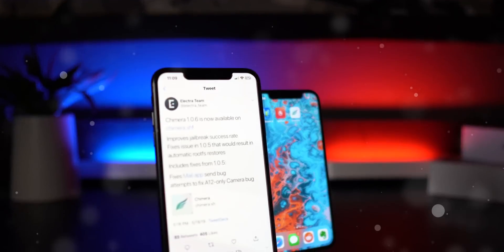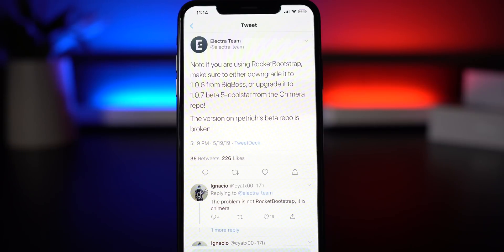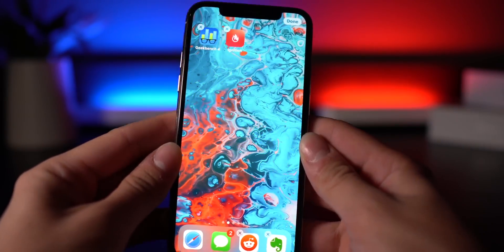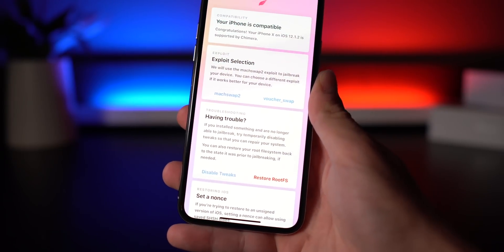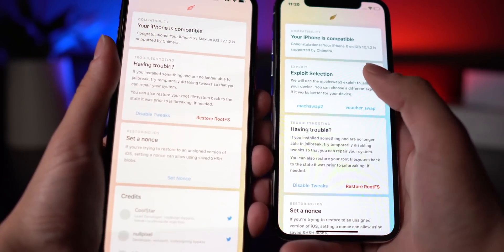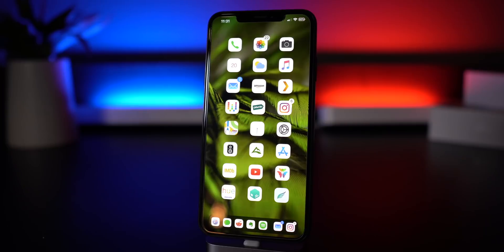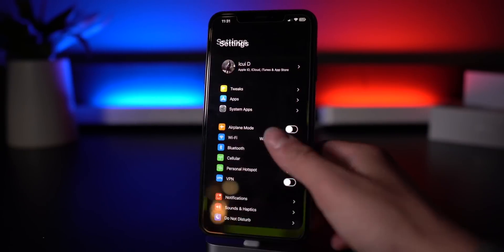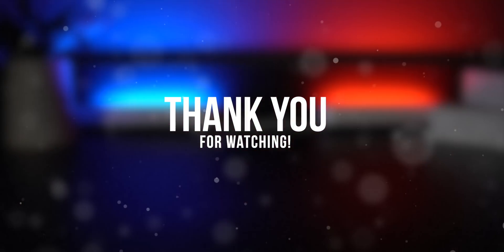NEW Jailbreak iOS 12 A12 Chimera Update! Pre iOS 12.3 Jailbreak & Update Chimera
Jailbreak iOS 12 Chimera A12 - Sileo Updates, New Exploit Selection, Bug Fixes & Success Rate Improvements to the iPhone XS Max & XR! More information, Download links & iOS 12.3 Jailbreak STATUS checker pages HERE: 📲

---  ---  ---  --- --- --- Chimera Tweaks Series ---  ---  ---  --- --- ---